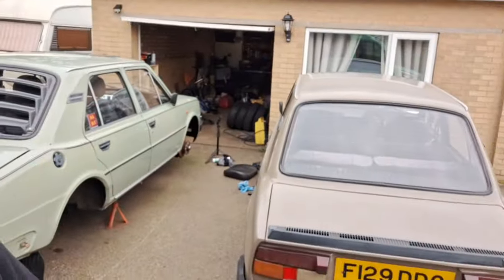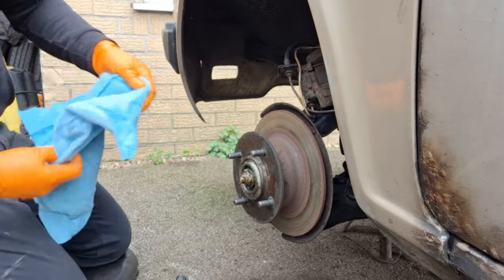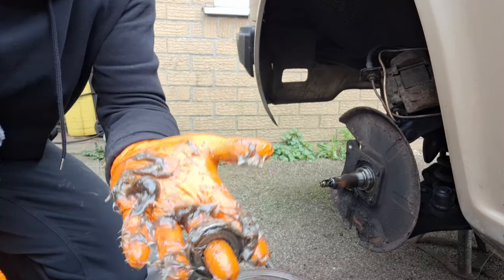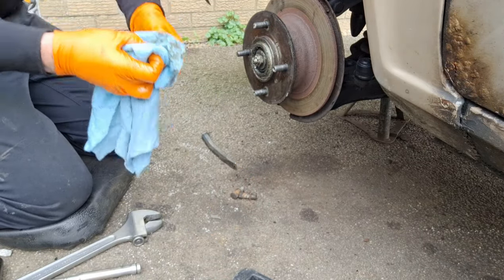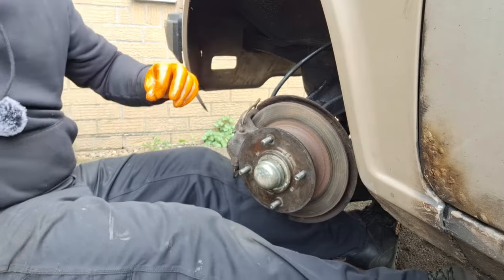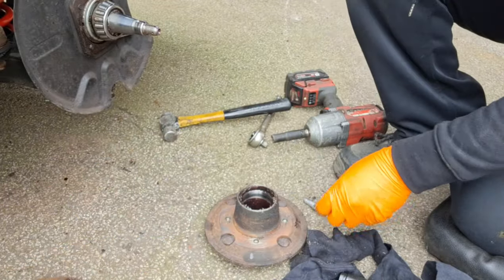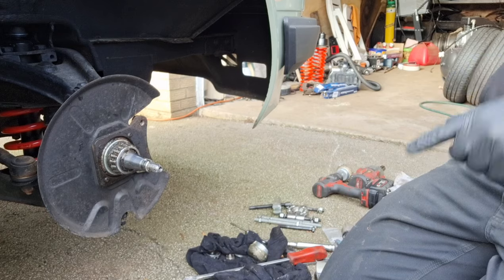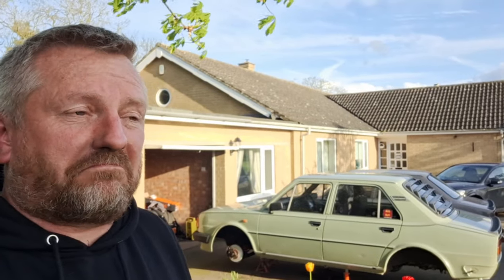Skoda 120 front bearing service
More work on the Skoda 120, front bearings greased and adjusted. Brake upgrade progress..